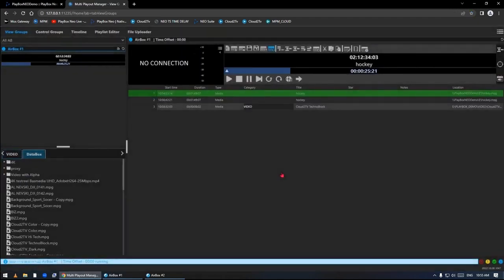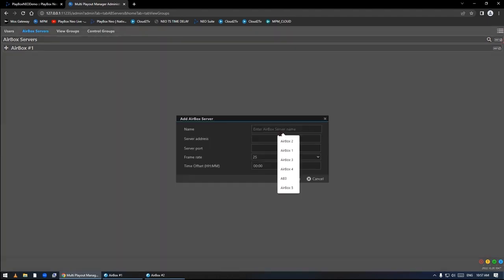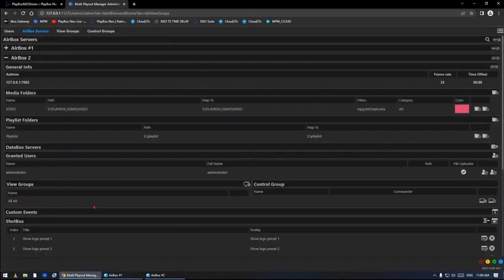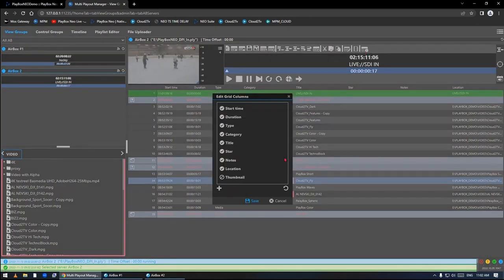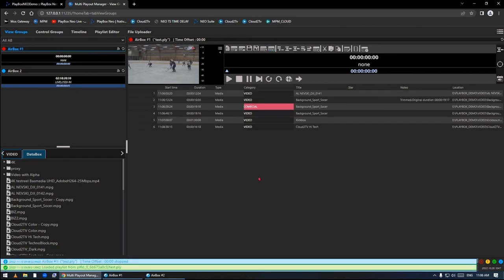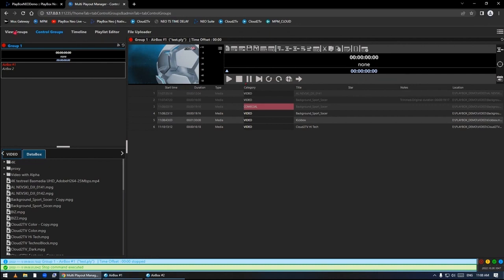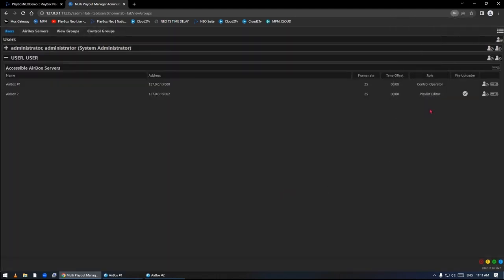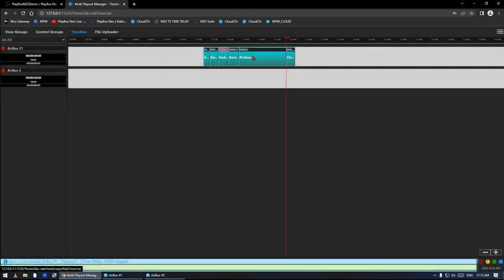7 HOW TO ▶️ Get Ready to Play Multi Playout Manager MPM Setup